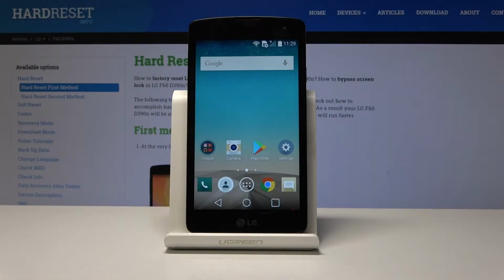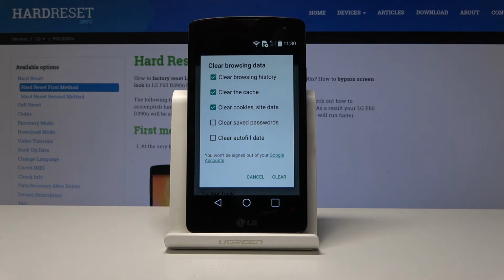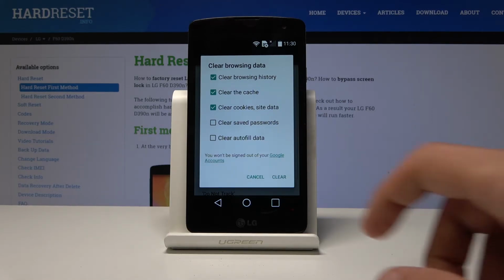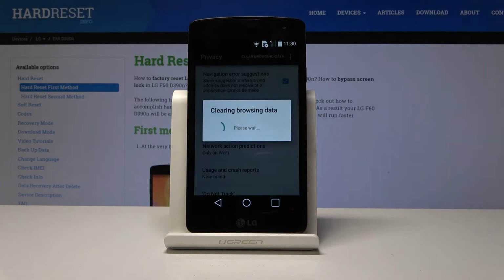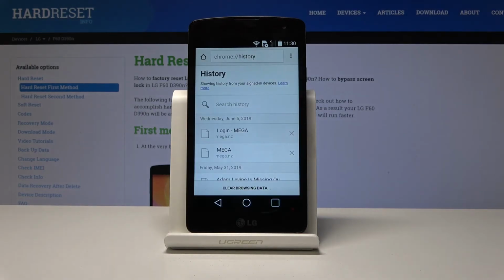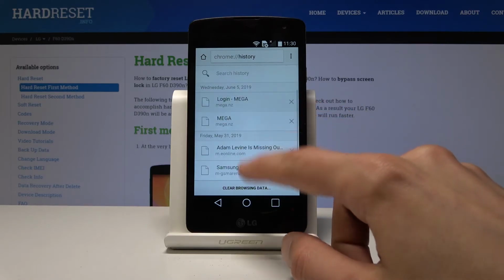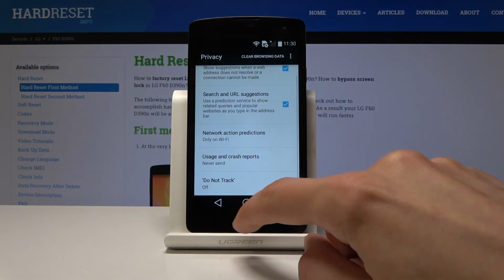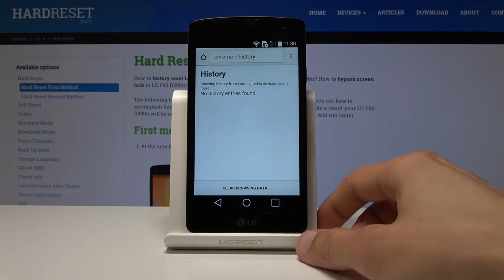How to Delete Browser Data in LG F60 - Clear Cookies & History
Do you want to find the best method of deleting all browser data in your LG F60? We are presenting the complex video tutorial about clearing cookies and history of your browser. We also show you how to use time ranger in order to delete all saved history automatically.

How to clear browser history in LG F60? How to delete browser data in LG F60? How to clear cookies in LG F60? How to clean up browser data in LG F60?